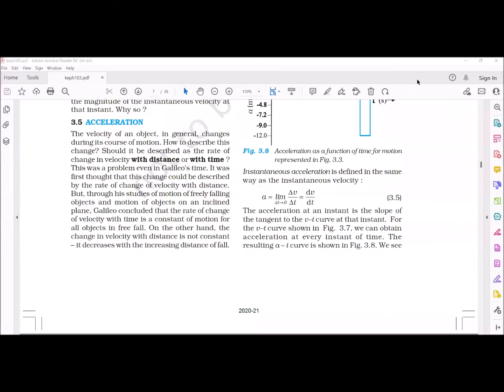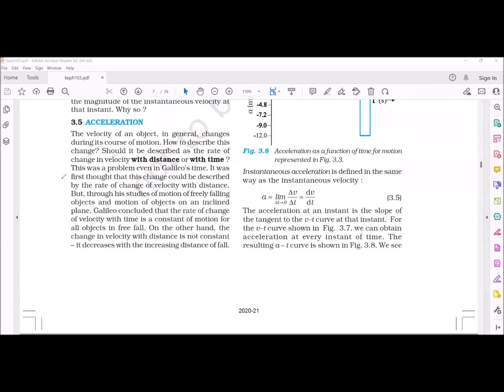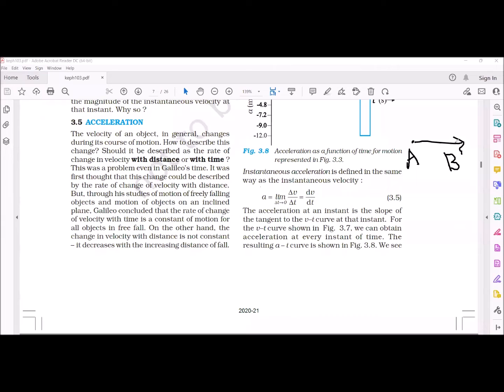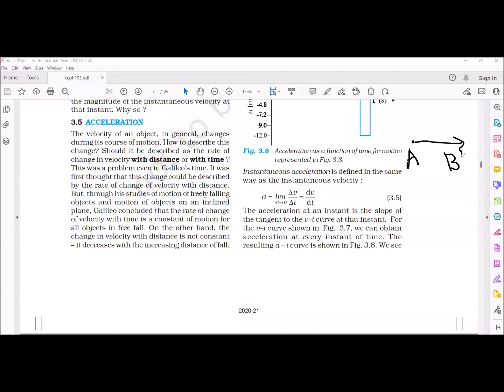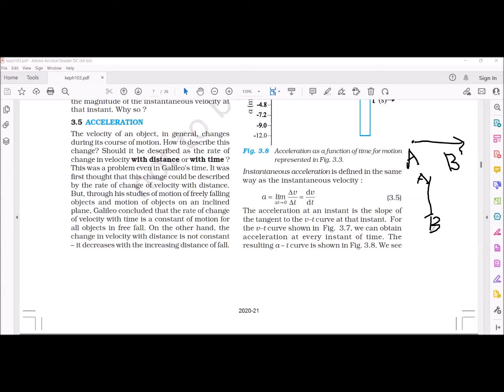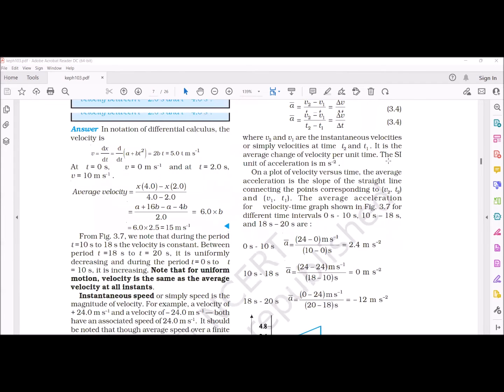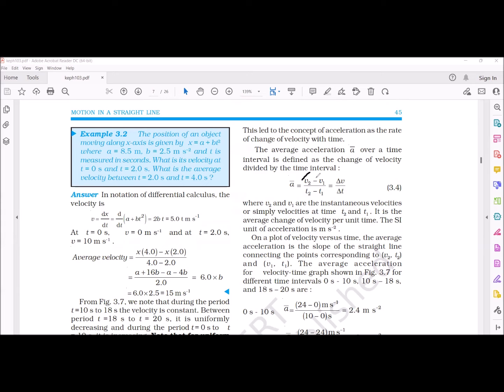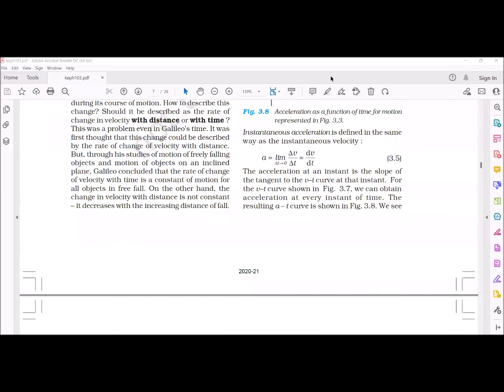24-Accelaration, Average Accelaration, Instanatenous Accelaration